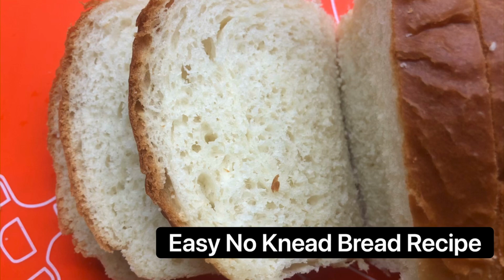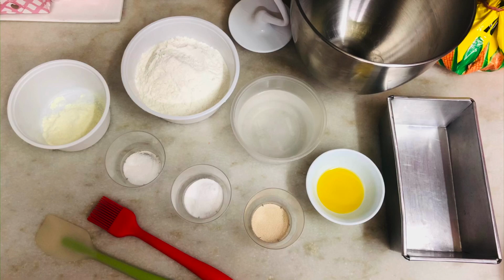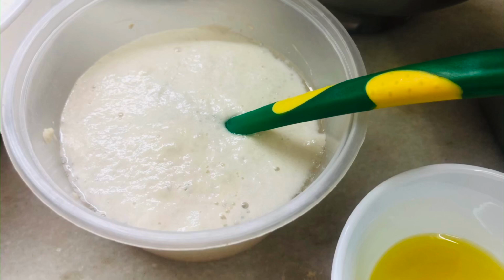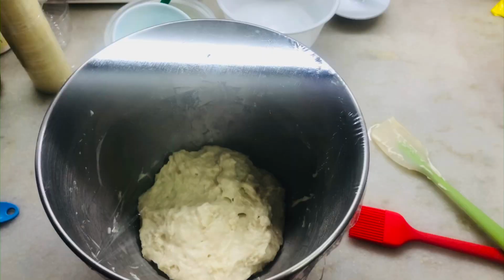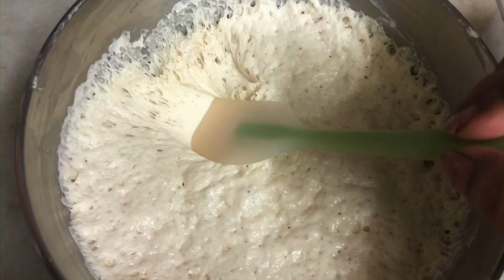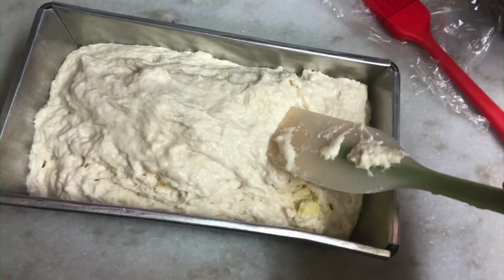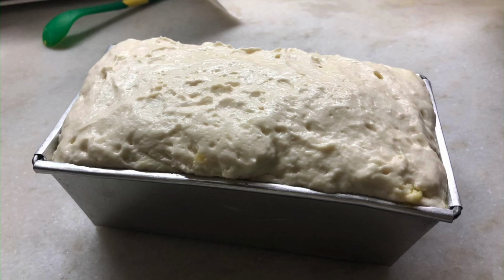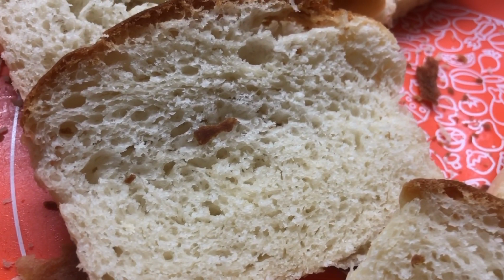No Knead Bread Recipe by Baker’s Delight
Learn how to make this easy noknead bread recipe No Knead Bread Recipe !!

If you have already subscribed to my channel, a hearty welcome to you but if you’re watching for the first time, I would love to have you on board so please consider subscribing and hit that Bell 🔔 icon to stay updated on my new videos which I up-loaf every week !

To make this no knead bread .. you need :
3.5cups APF/maida
1tbsp sugar
1tsp yeast
1.5tsp salt
1.5tbsp milk powder
1-2/3cups water
2tbsp olive oil

This is a no knead bread dough so you need no use a stand mixer, just a wooden spoon or spatula would do.

If you’re using the instant yeast variety then no need to activate the yeast.

Overnight proofing is the best way to go for it.
Just 5 mins before bed, mix everything together cover and leave it ! Next morning you can bake it and have fresh bread for breakfast!

You can check out other videos on my channel too!